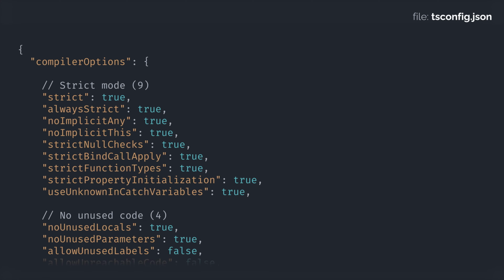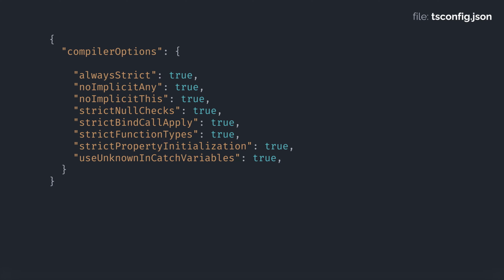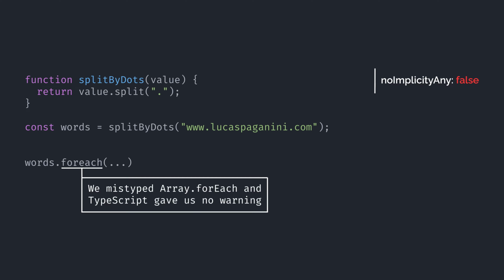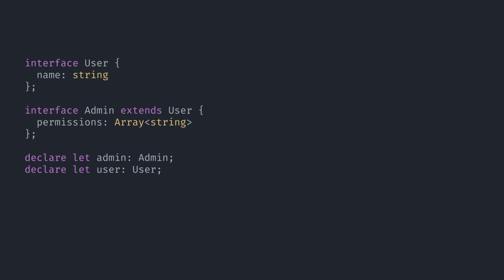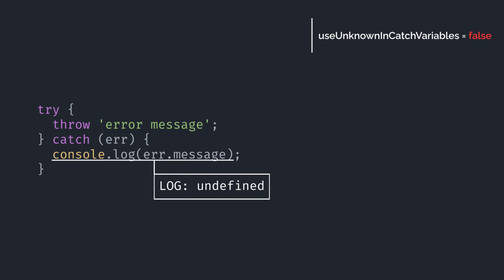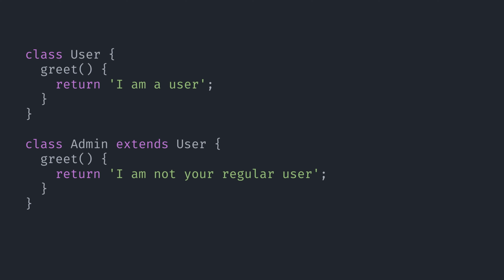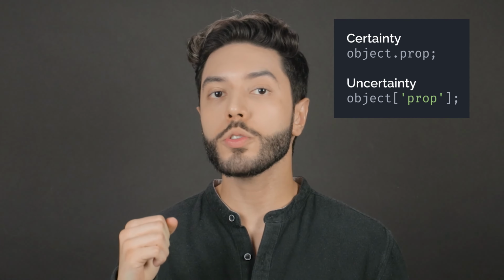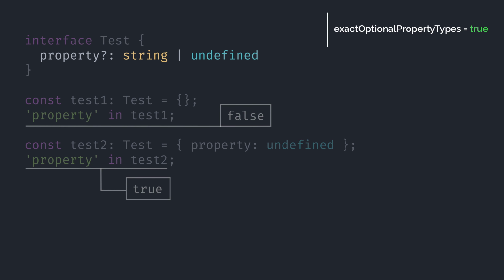20 TypeScript Compiler Options for your TSCONFIG.JSON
Using TypeScript with the default options makes your code a lot safer than JavaScript, but did you know that the type safety can be improved?

That's why I recorded a video this video showing the 20 TypeScript flags that me and my team use and you should set in your "tsconfig.json" too!

CHAPTERS
00:00 Short Version
00:18 Introduction
01:05 Dealing with the Errors
02:05 Our Compiler Options Recommendation
02:33 Staying Updated
02:58 Strict Mode Flags
03:05 strict
03:31 alwaysStrict
04:24 noImplicitAny
06:21 noImplicitThis
07:02 strictNullChecks
07:47 strictBindCallApply
08:05 strictFunctionTypes
10:43 strictPropertyInitialization
11:16 useUnknownInCatchVariables
12:21 No Unused Code
12:32 noUnusedLocals
12:49 noUnusedParameters
13:15 allowUnusedLabels = false
13:56 allowUnreachableCode = false
14:17 No Implicit Code
14:29 noImplicitOverride
15:29 noImplicitReturns
16:28 Others
16:37 noUncheckedIndexedAccess
17:26 noPropertyAccessFromIndexSignature
17:55 noFallthroughCasesInSwitch
19:05 forceConsistentCasingInFileNames
19:25 exactOptionalPropertyTypes
21:00 Conclusion

REFERENCES
1. TypeScript Strict Flag - (TypeScript Documentation)
2. TypeScript CLI Compiler Options - (TypeScript Documentation)
3.  JavaScript Strict Mode - (Mozilla Developer Network)
4.  ECMAScript Strict Mode Specification - (ECMAScript Specification)
5.  How TypeScript’s Strict Mode Actually Fixes TypeScript - (Eran Shabi (@eranshabi on Twitter))
6.  Why are function parameters bivariant in TypeScript? - (TypeScript Official FAQ)
7.  Cheat Codes for Contravariance and Covariance - (Matt Handler at Originate (@matthandlersux and @weareoriginate on Twitter))
9.  JavaScript Paradigms - (Mozilla Developer Network)
10.  JavaScript Labels - (Mozilla Developer Network)
11.  `override` and the `--noImplicitOverride` Flag - (TypeScript 4.3 Release Notes)
12.  JavaScript Property Accessors - Dot and Bracket Notations - (Mozilla Developer Network)
13.  JavaScript Switch - (Mozilla Developer Network)